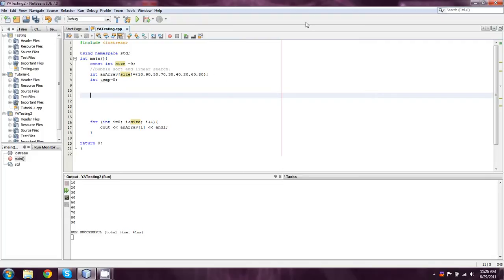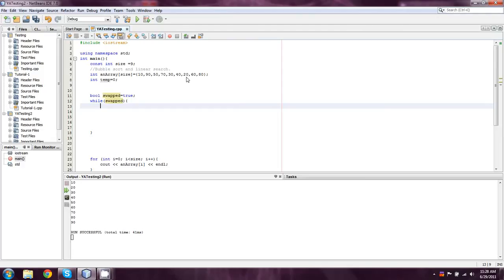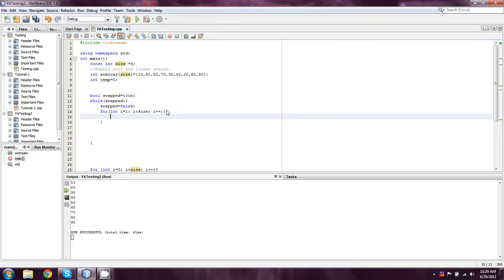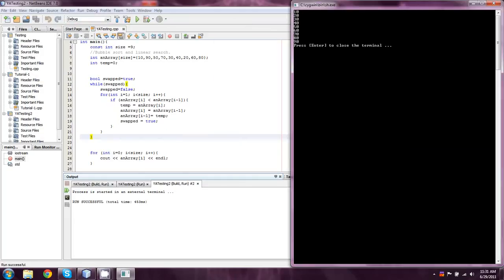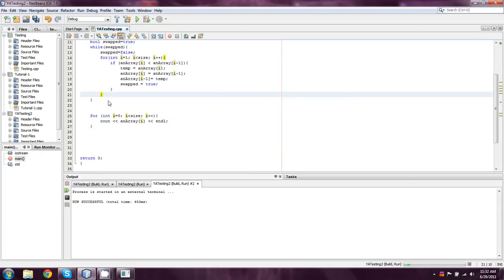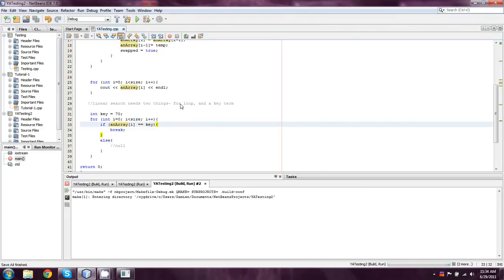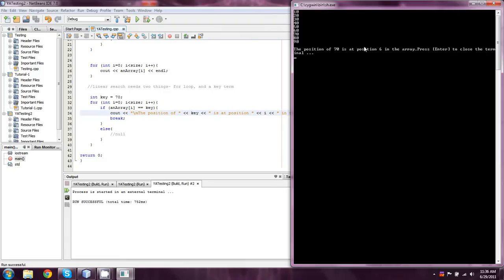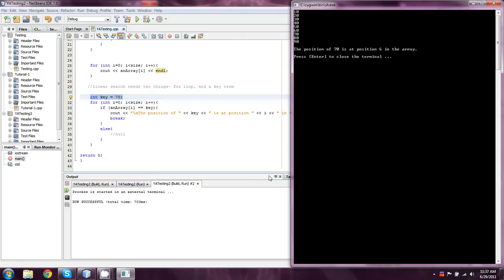BeginnersCPP.com- Episode 38: Bubble sort / linear search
We're done with the basics, back to the fun stuff =D